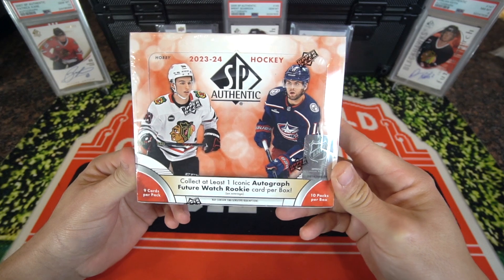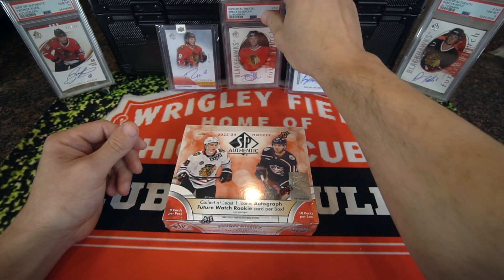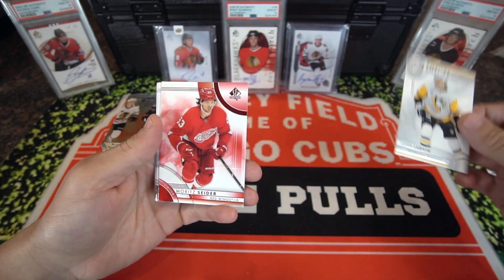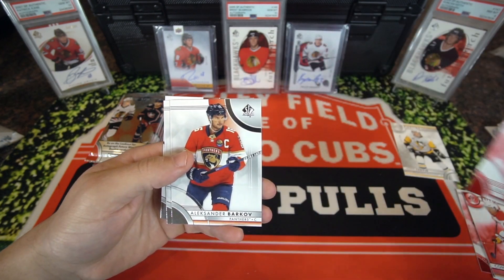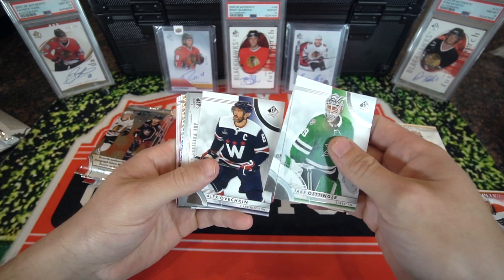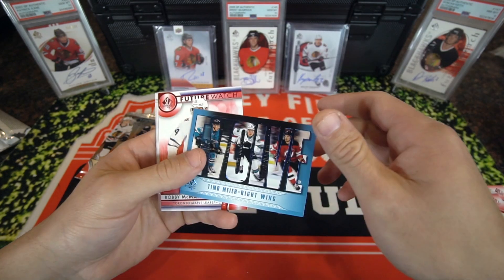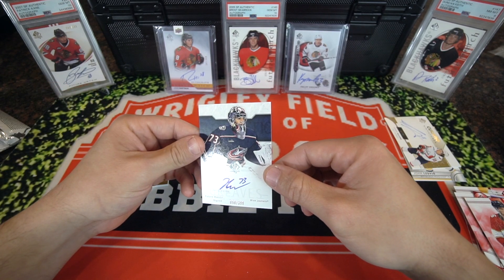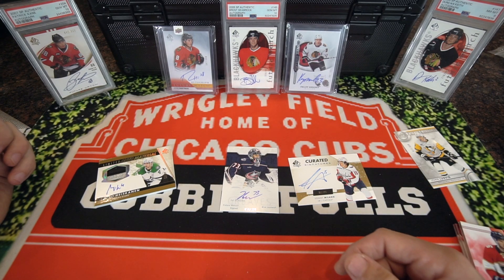Trying To Pull Connor Bedard Future Watch Auto! 2023-24 SPA Hockey Hobby Box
In todays video we are opening a hobby box of 2023-24 SPA Hockey! Chasing Connor Bedards future watch auto. One of my favorite rips of the year!

MY SLABS:
myslabs.to/CubbiePulls